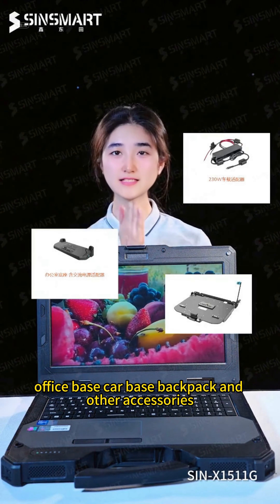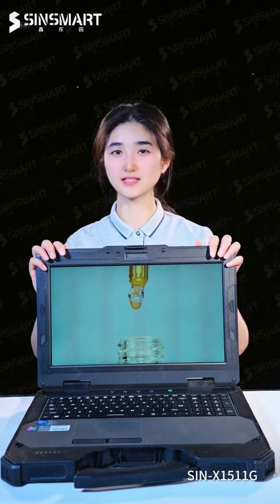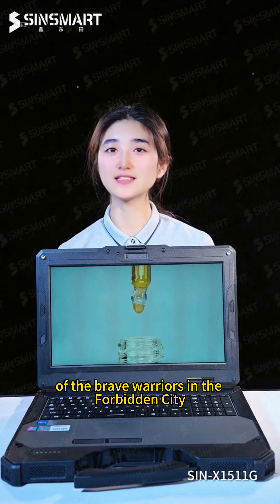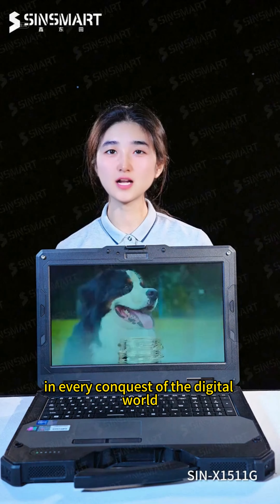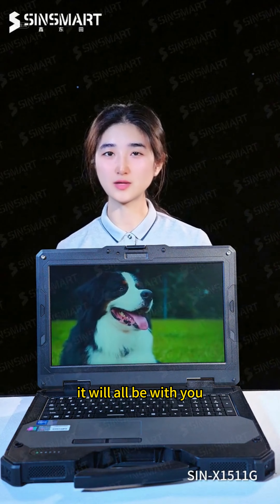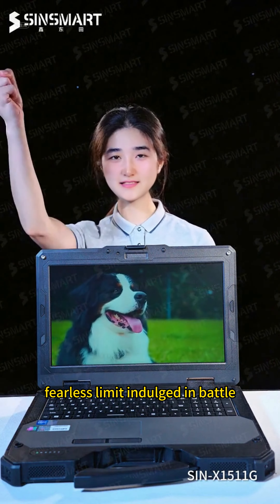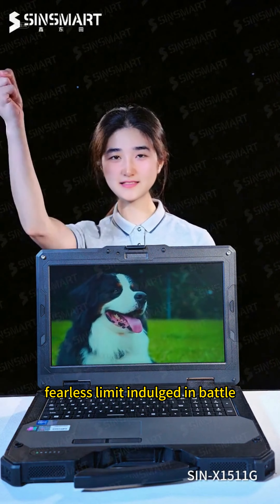Let you know the charm of this rugged laptop SIN X1511G